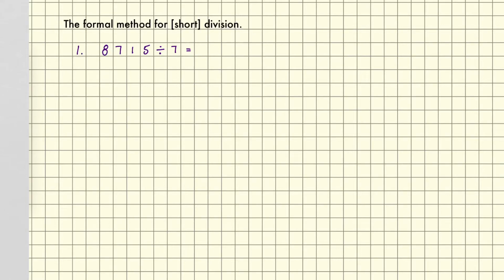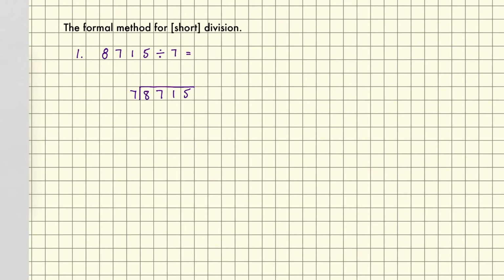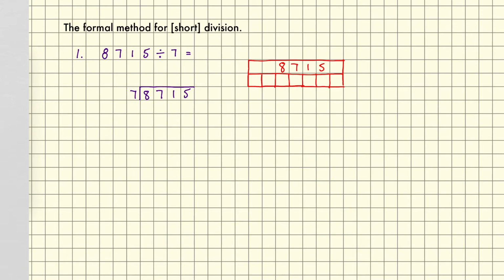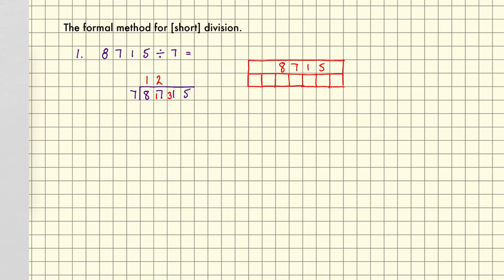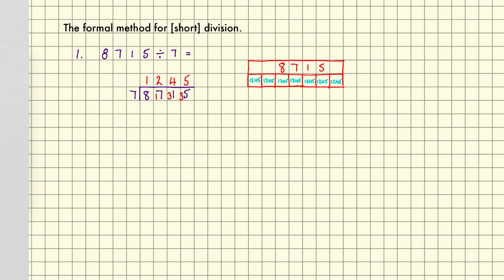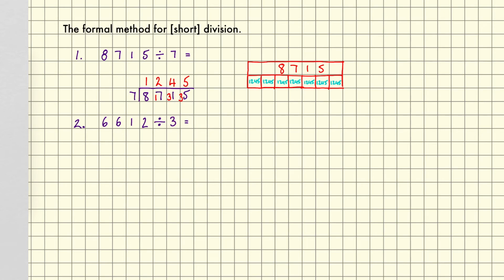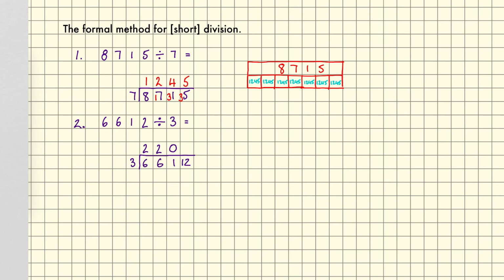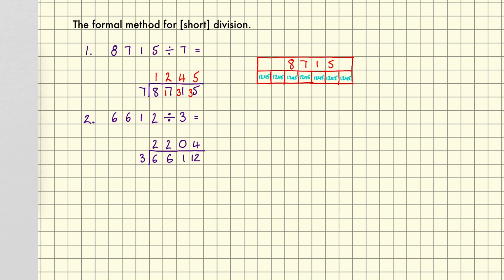The formal method for [short] division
This is an introduction to the formal written method for short division [aimed at lks2]. The video does not cover remainders and focuses upon introducing the correct vocabulary as well as division of whole numbers with a quotient that is also a whole number.

Vocabulary:
Quotient - the answer in a divide question
Dividend - the number being shared out
Divisor - the number of equal parts that the dividend is being shared between